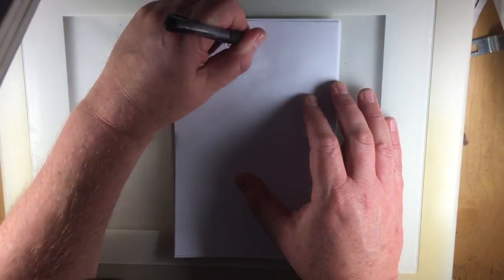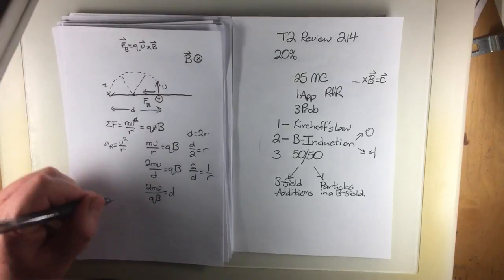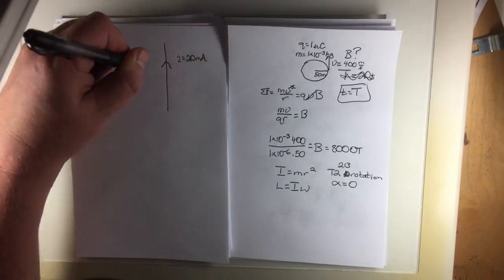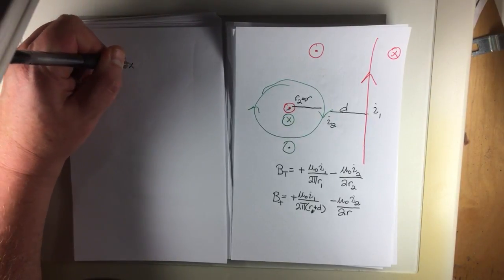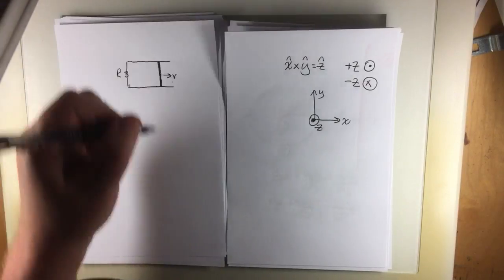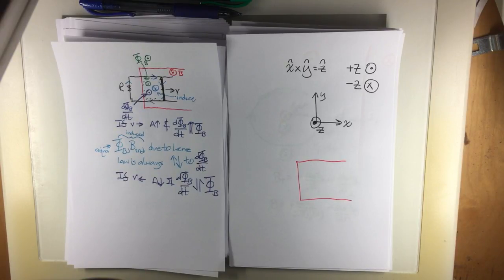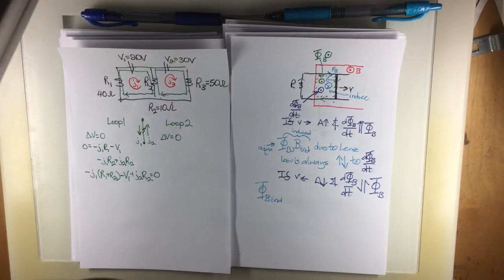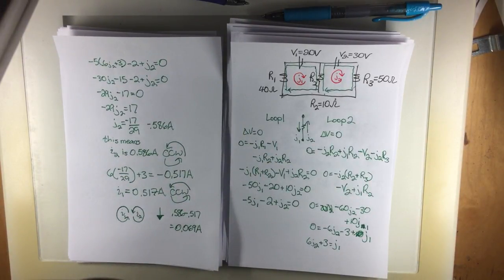Physics 214 Test 2 Review